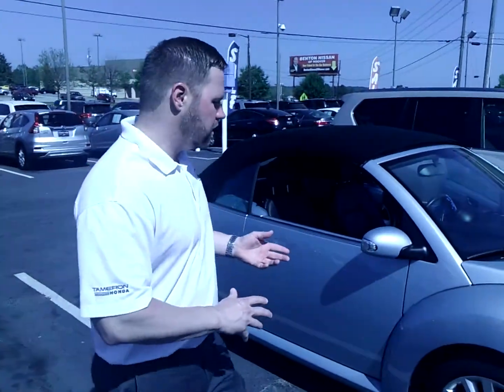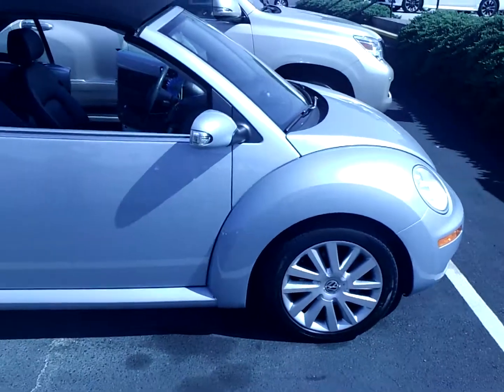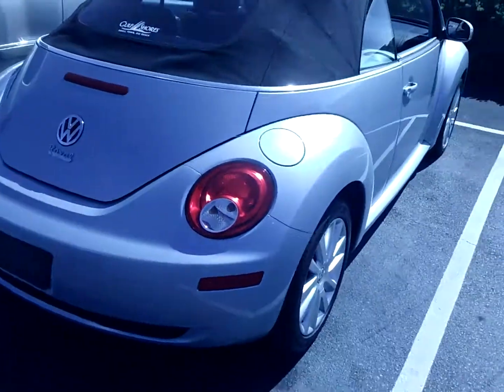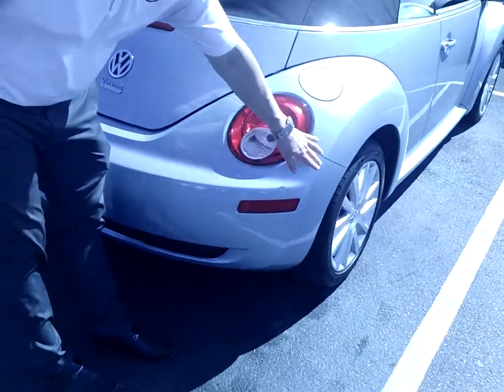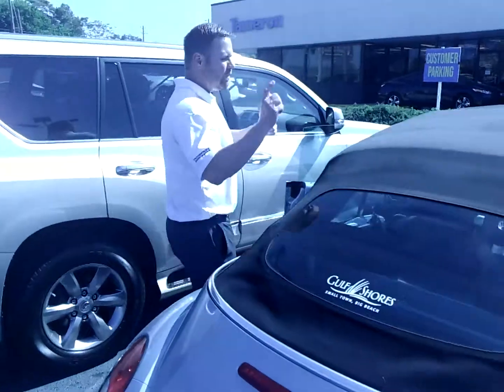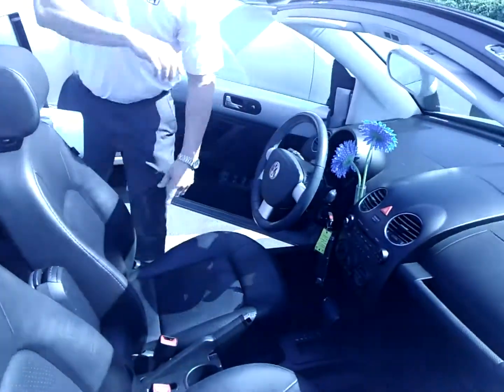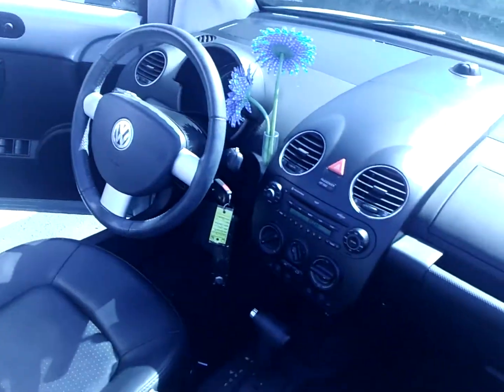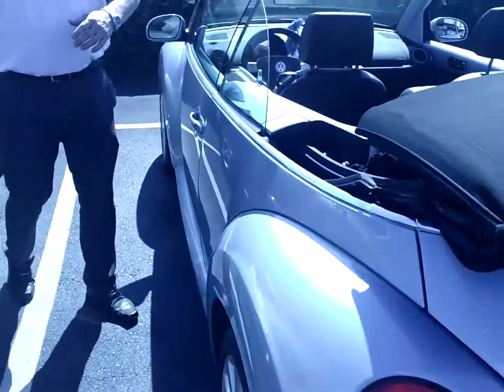2009 Beetle for Cheryl from Eric Pollock Trim-Level at Tameron Honda in Birmingham